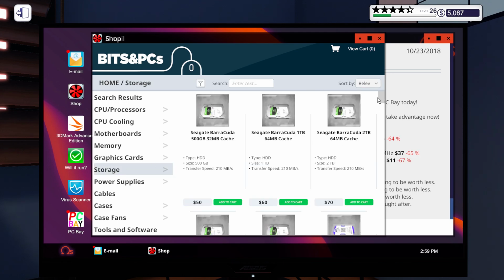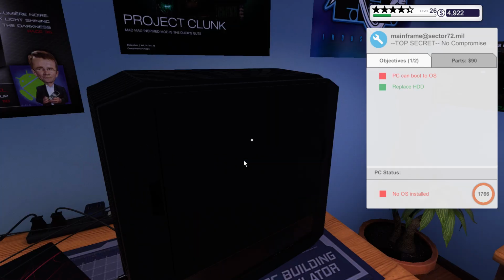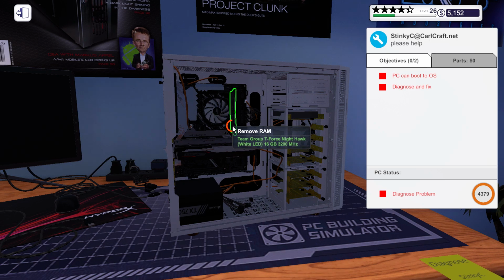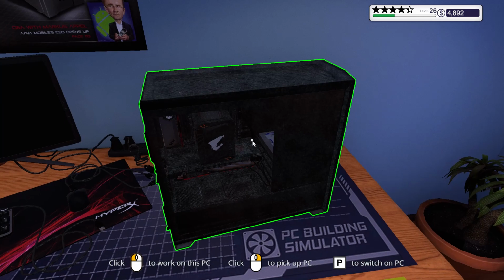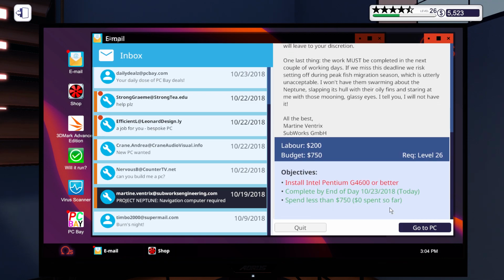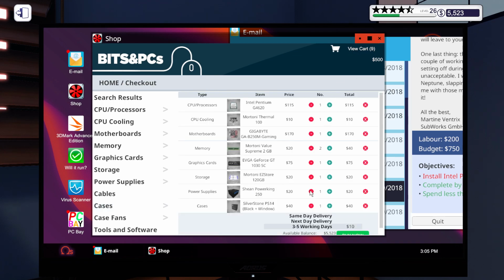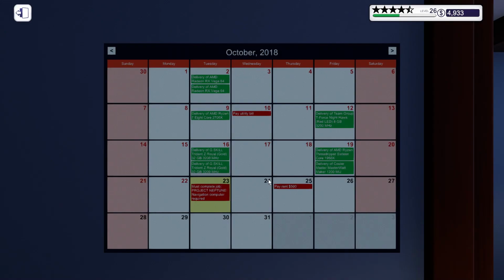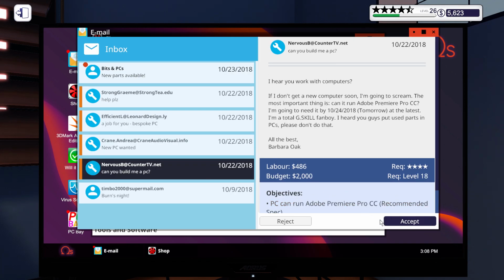Trying to make ends meet PC Building Simulator #6